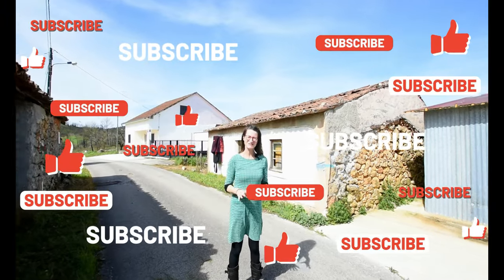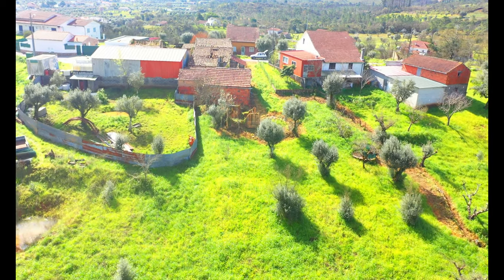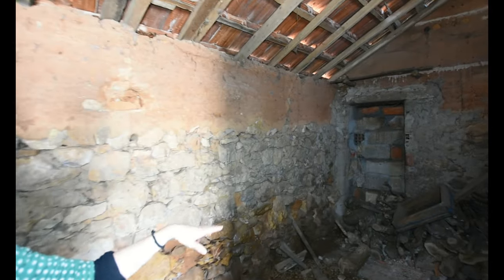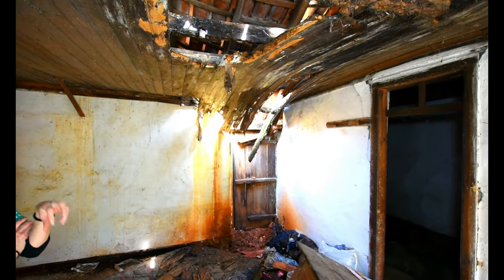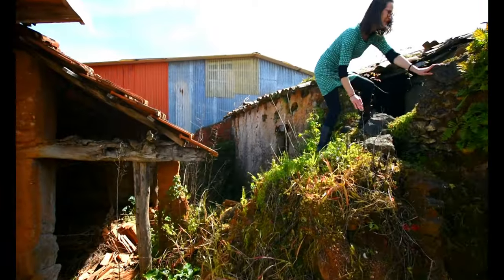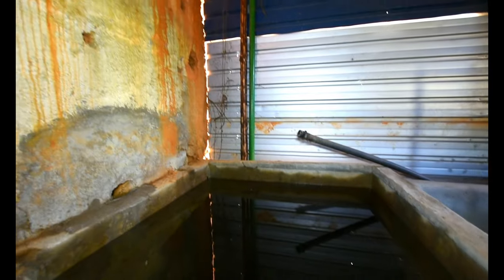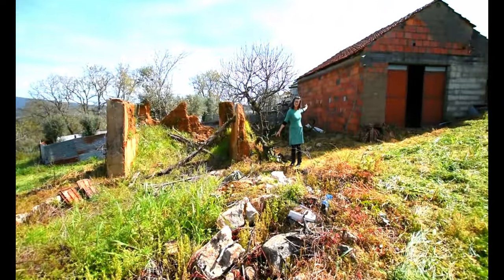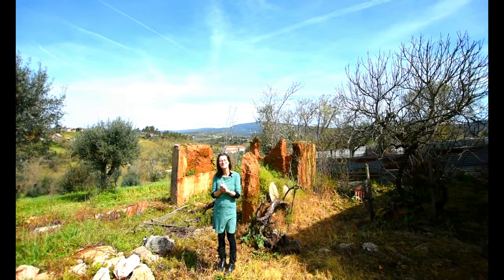€50,000 Large Building and Land For Sale in Portugal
Unlock a world of potential with this exceptional property nestled between the picturesque villages of Friexianda and Alvaiazere in Central Portugal. Spanning 1,647 sqm of land with a total built area of 257 sqm, this property is a blank canvas for those ready to bring their vision to life.

Key Features:

Land & Space: Boasting 1,647 sqm of fertile land and a diverse built area totaling 257 sqm, including a 73 sqm registered habitation space and 184 sqm of additional buildings ready for your creative transformation.
Renovation Dream: The main house and adjacent cottage, requiring comprehensive renovation, offer a prime opportunity to design your dream home or guest accommodations from the ground up.
Location Excellence: Enjoy the convenience of being just 5 minutes away from Friexianda's cafes and supermarket, and 15 minutes from Alvaiazere's comprehensive amenities. With Tomar's vibrant scene a mere half-hour drive and Lisbon Airport just over an hour away, this property is perfectly positioned for both tranquility and access to local attractions.
Lifestyle & Leisure: Situated within easy reach of beaches and river beaches, offering a blend of rural charm and leisure options. The property's serene views and peaceful atmosphere provide an idyllic setting.
Opportunity Highlights:

Transform this property into a connected, spacious living area or multiple units.
Immediate potential to renovate the cottage into a cozy studio apartment.
Ideal for both renovation enthusiasts and those interested in agriculture or gardening, thanks to its fertile land.
Enjoy breathtaking views from a quiet, secluded road, ensuring privacy and tranquility.
Explore the Potential:
This property is not just a renovation project; it's an opportunity to craft a home or investment that aligns with your dreams. With ample space, stunning views, and a location central to numerous attractions, it represents a rare find in Central Portugal. Whether you're looking to create your ideal living space or seeking a project with multiple uses, this property offers versatility, potential, and a picturesque setting to realize your ambitions.

Get in Touch:
Ready to explore this unique renovation opportunity? Don't miss out on the chance to transform this space into your dream project!

Embark on your renovation journey with us and discover the endless possibilities that await.